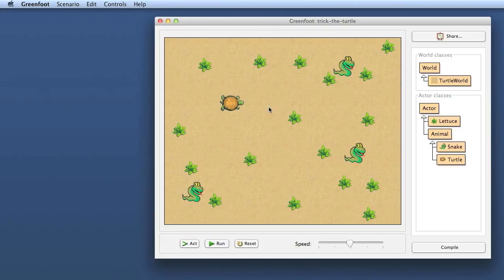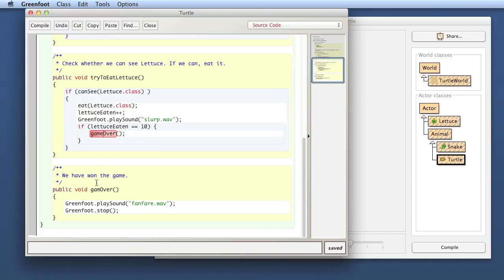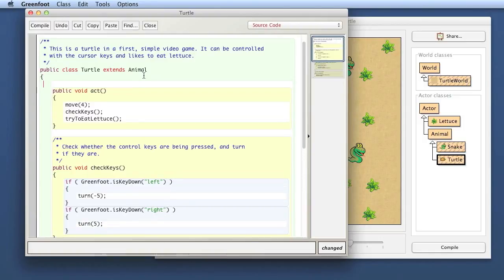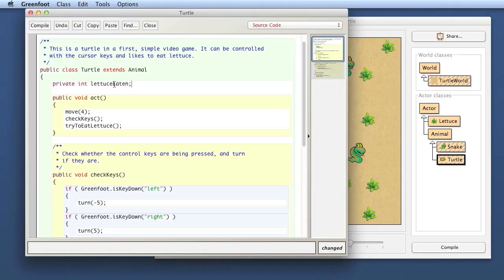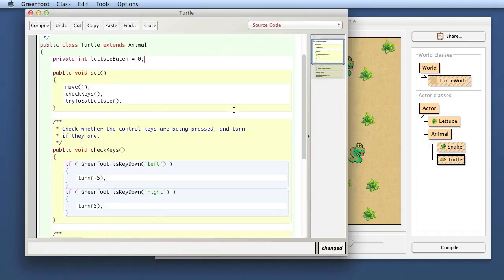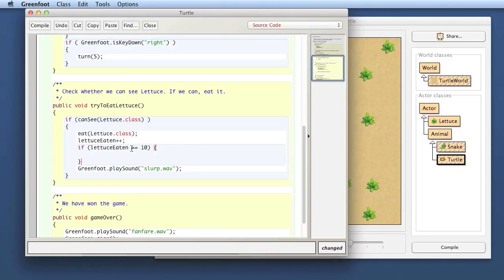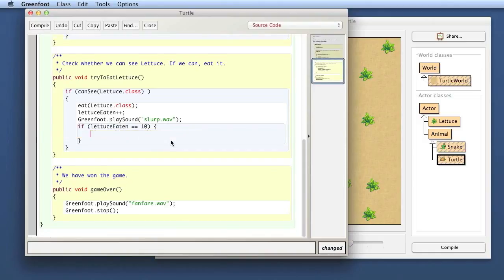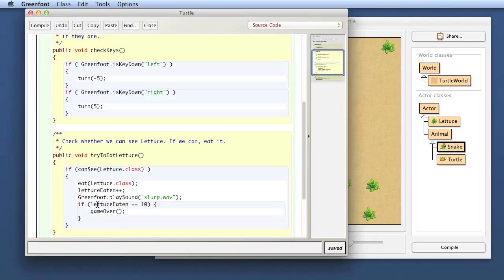JOC 14 A first look at variables